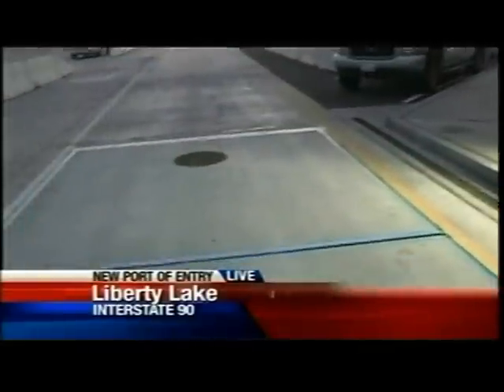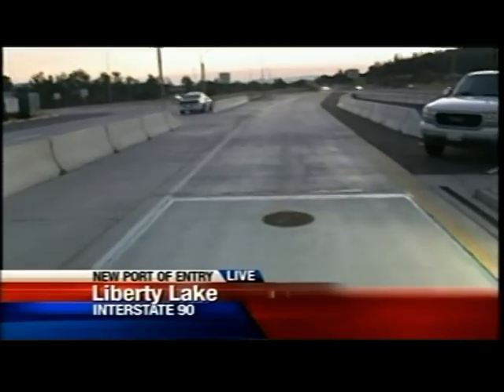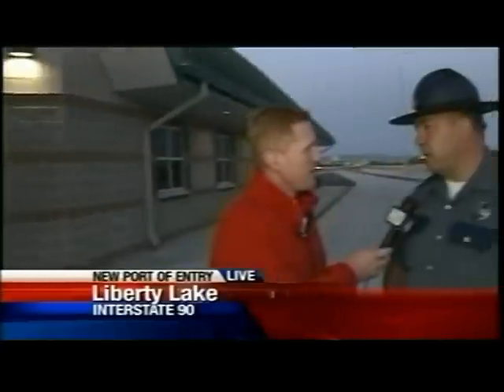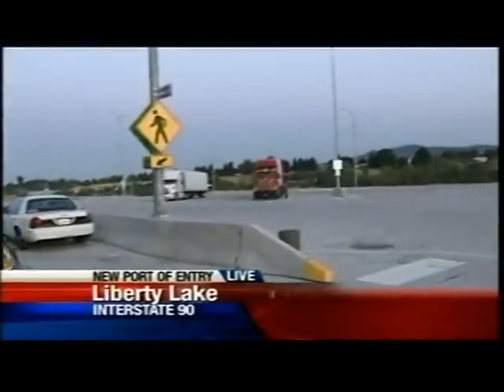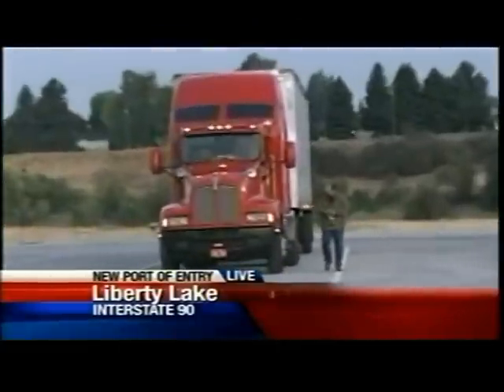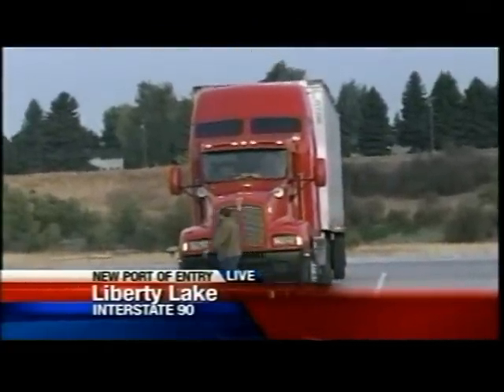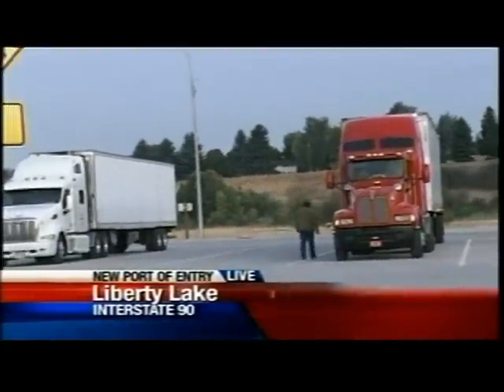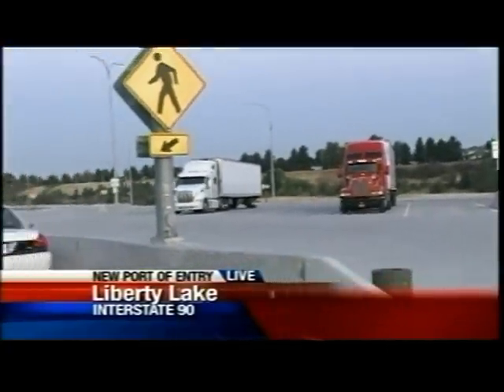New Weigh Station Checks For Truck Safety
Washington State opened a new weigh station which allows troopers to make sure trucks traveling on Washington roads are safe and legal.